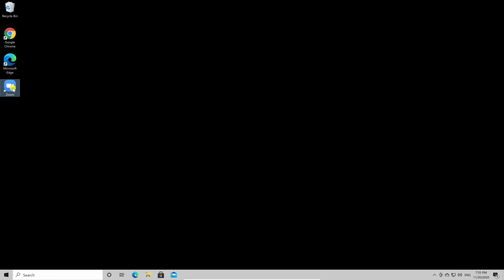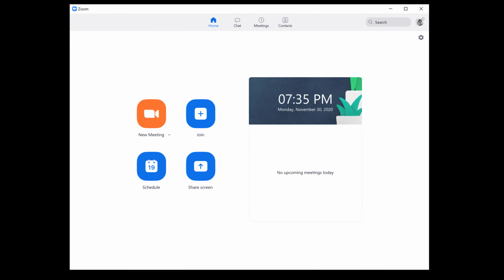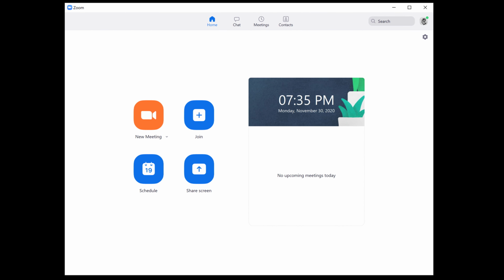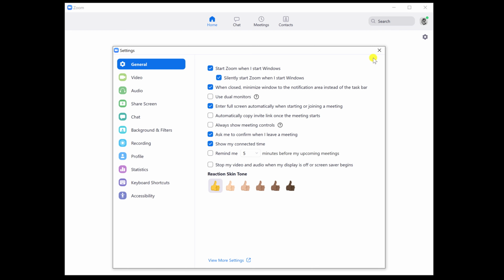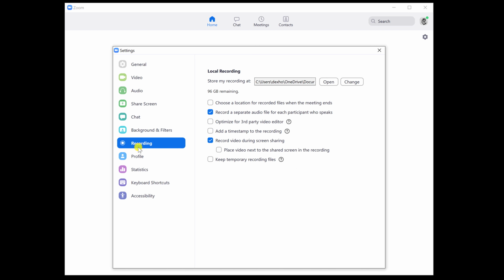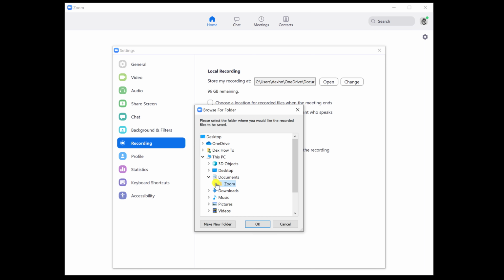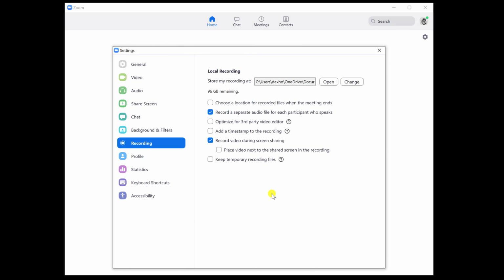How to Change the Directory for Recording on Zoom for Windows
How To Change The Directory For Recording On Zoom For Windows Tutorial?

If you record many Zoom meetings on your Windows computer or laptop, you might need to change the directory where the recordings are saved.

I have an SSD that I use only to keep software and Windows. That hard disk is not big but is fast and helps me do the tasks I need.

When you do recordings for a meeting, if the meetings are large and long, your recording might be very big. What can you do to be sure not to run out of space on your current hard disk?

Learn more about How to Change the Directory for Recording on Zoom for Windows.